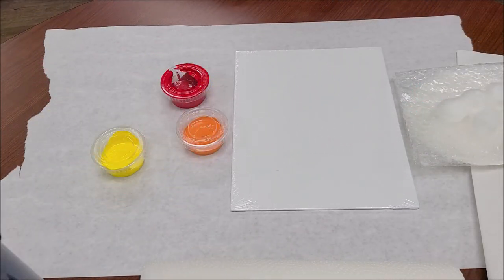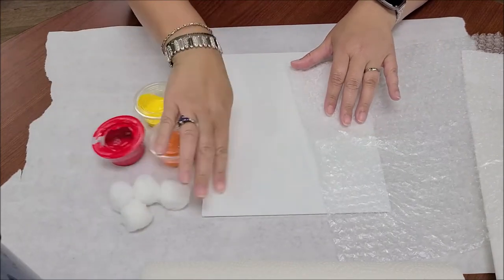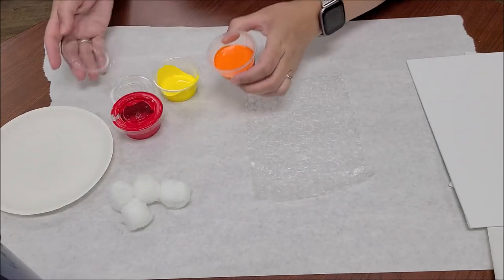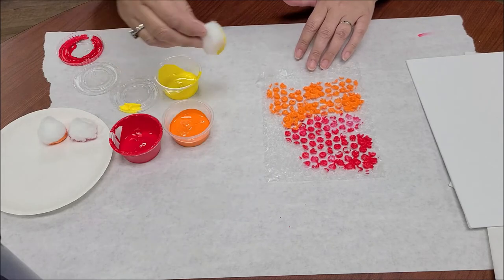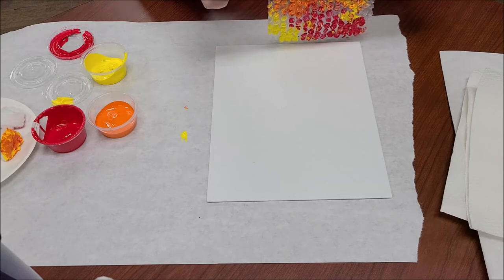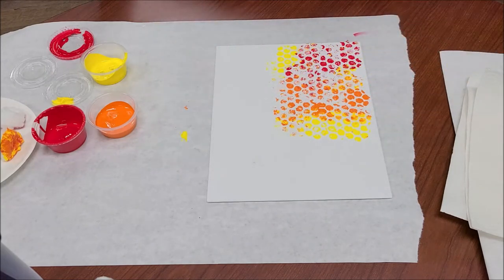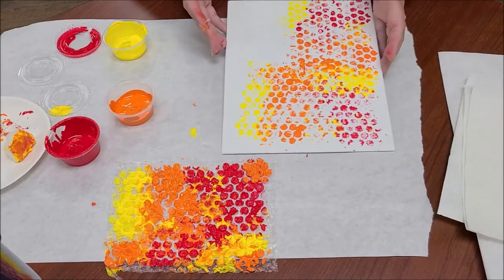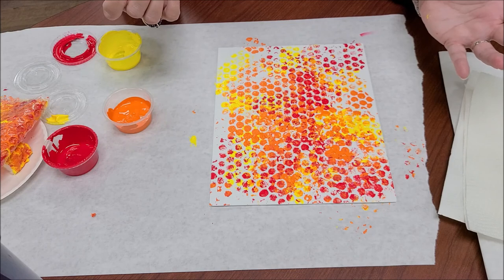Take & Make: Bubble Wrap Print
Sign up in our event calendar to register for a kit, and then email to arrange a curbside pickup for your kit. Supplies are limited.